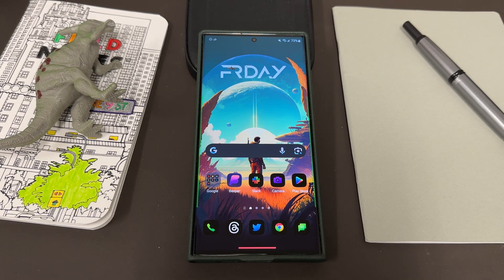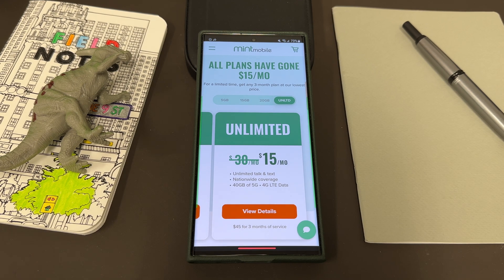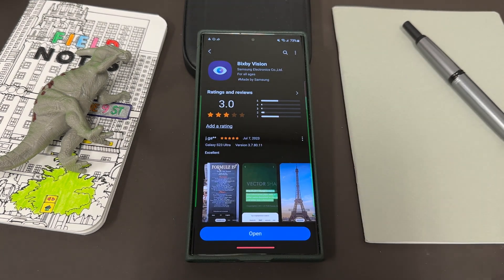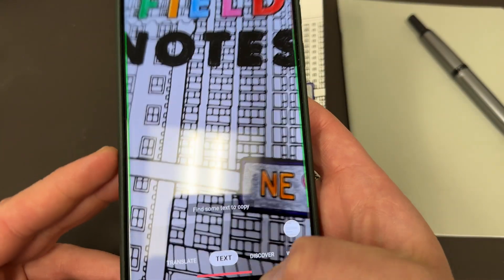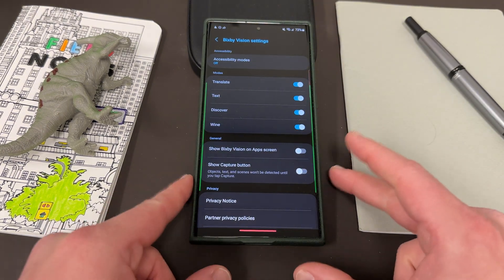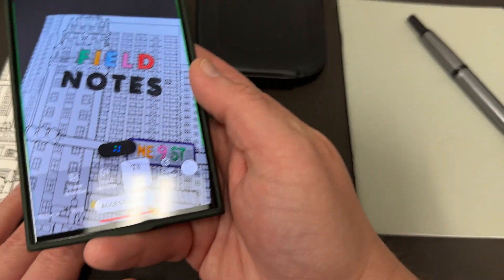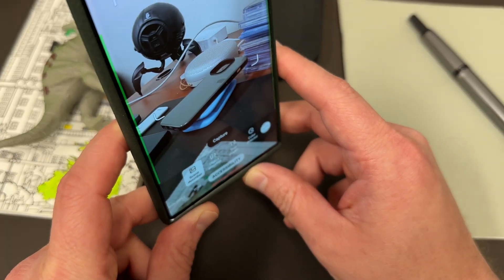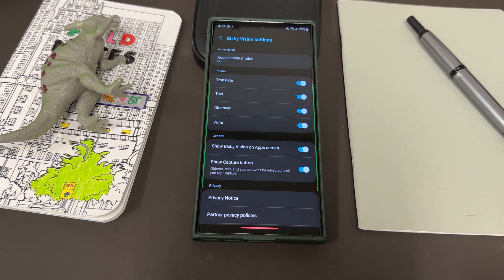You Need This! Massively Useful Feature For Galaxy Smartphone Users (S23 Ultra, etc)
Toggle on this hidden Samsung feature that many people need!